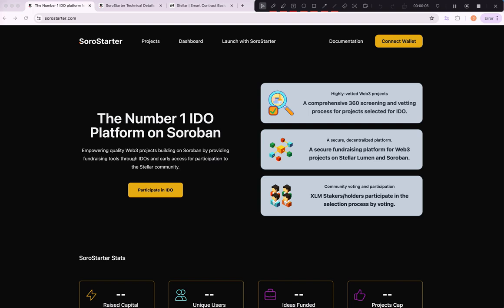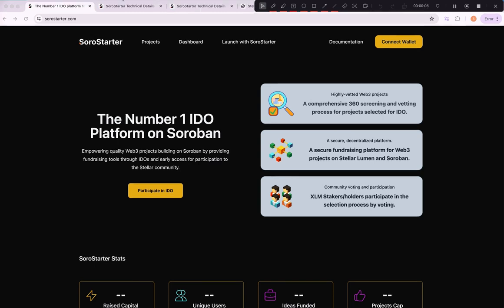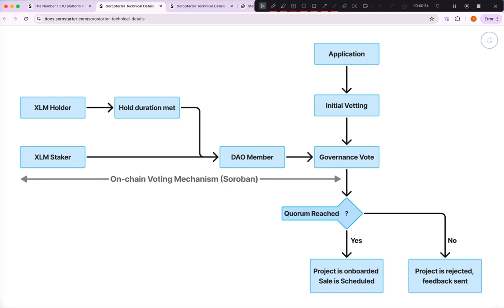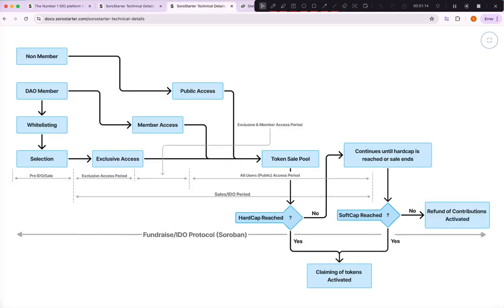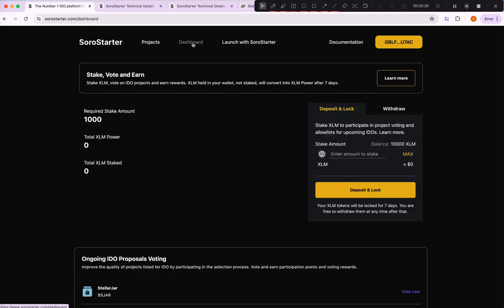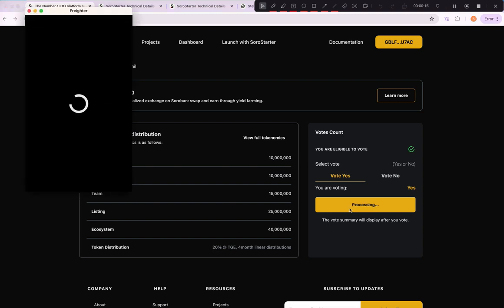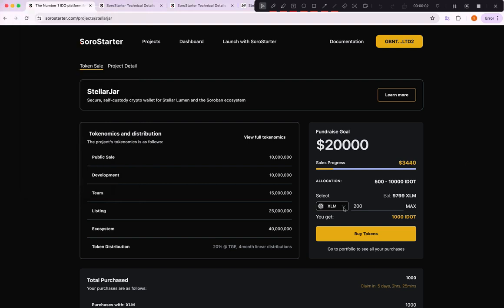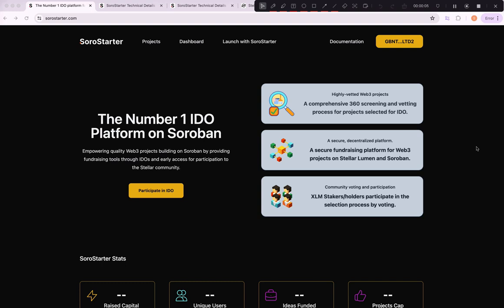SoroStarter: Asset Launch and Management Suite for Stellar and Soroban